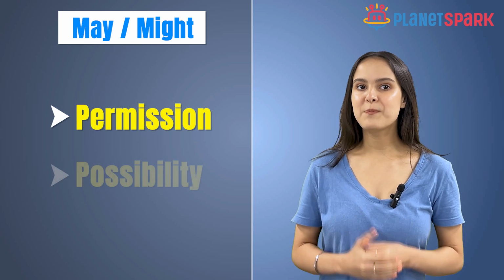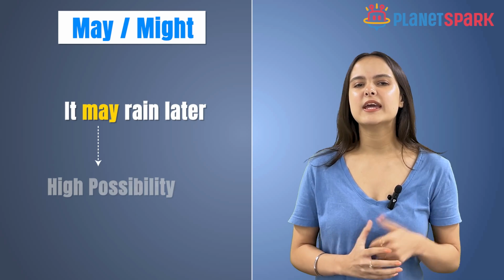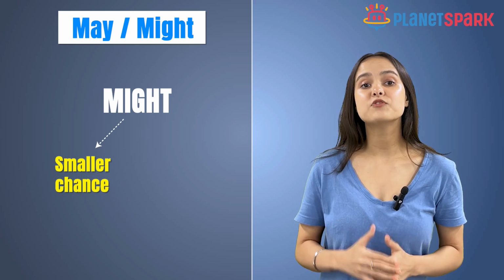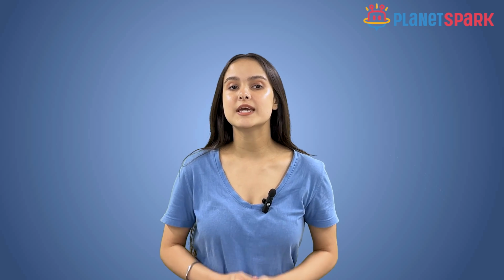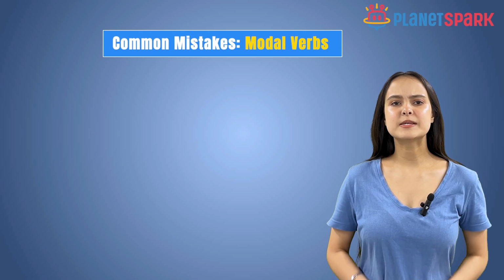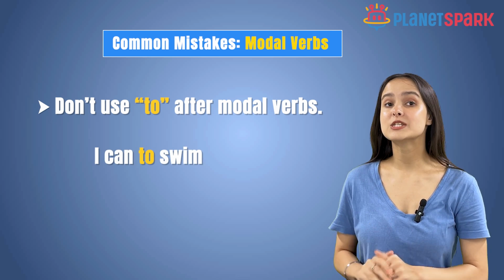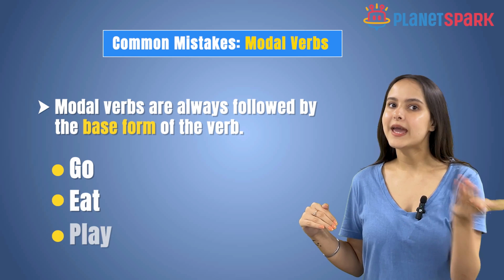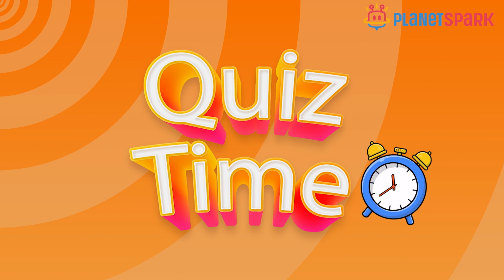All About Modal Verbs | Grammar Made Easy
Description:
Welcome to our exciting episode of "All About Modal Verbs | Grammar Made Easy!" In this engaging video, we'll break down the essential modal verbs and how they can elevate your child's grammar skills! Designed specifically for parents seeking to enhance their children's public speaking abilities, this lesson focuses on how mastering modal verbs can help kids express their thoughts more confidently and clearly.

At PlanetSpark, we believe that effective communication is key to success. This episode not only makes learning grammar fun but also equips children with the tools they need to become articulate speakers. By the end of this video, your child will understand the functions of modal verbs such as "can," "could," "may," "might," and "must"—essential for crafting compelling presentations and speeches.

Our platform is dedicated to transforming your child's public speaking skills, nurturing them into confident communicators who can express themselves in any setting. With expert teachers, personalized learning experiences, and a focus on interactive and engaging methodologies, PlanetSpark is the ideal environment for your child to thrive.

Don't miss out on this opportunity to foster your child's communication skills!